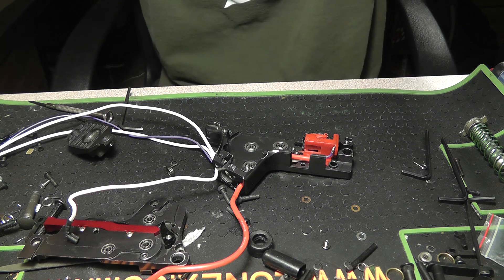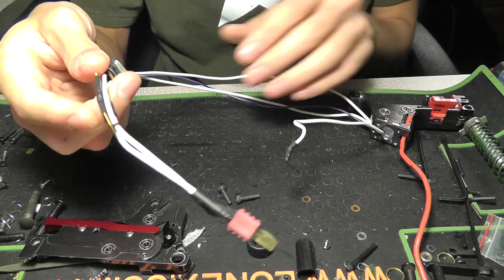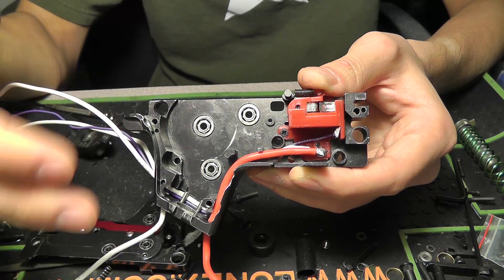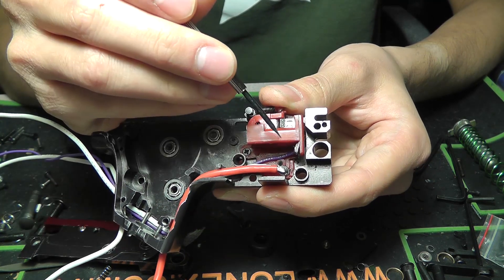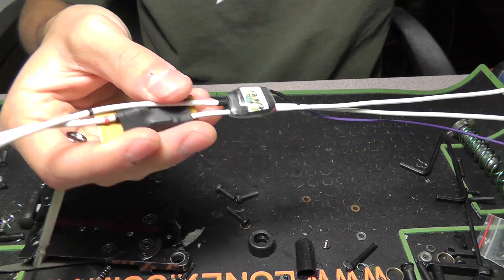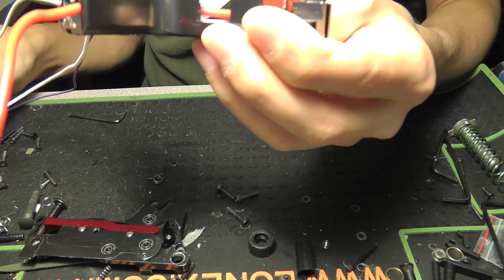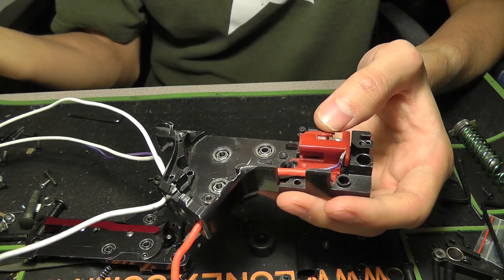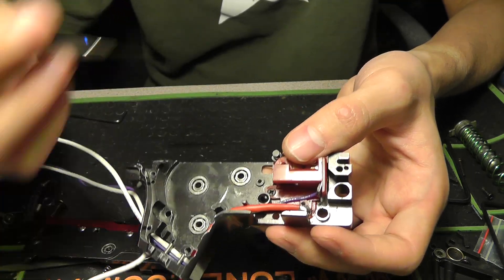HOW TO: Mosfet Install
Quick explanation and semi walk through on how to install a basic single gate wire mosfet.